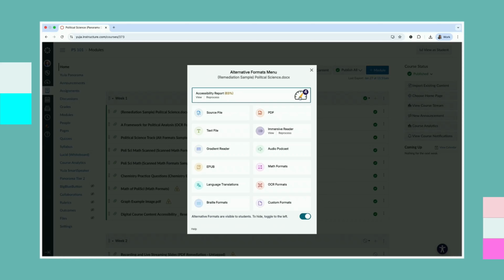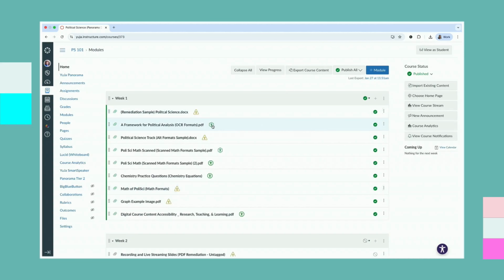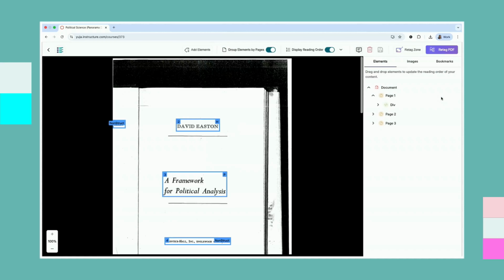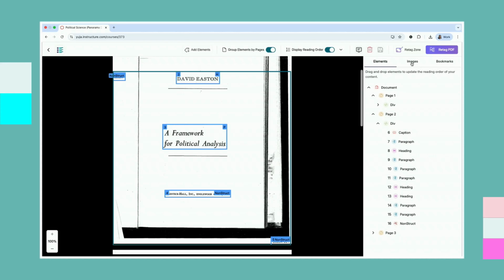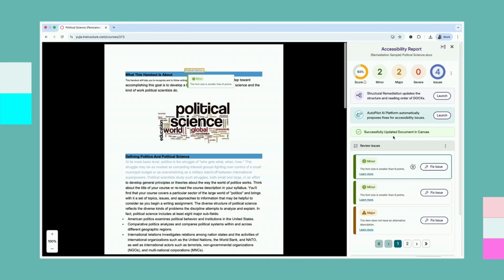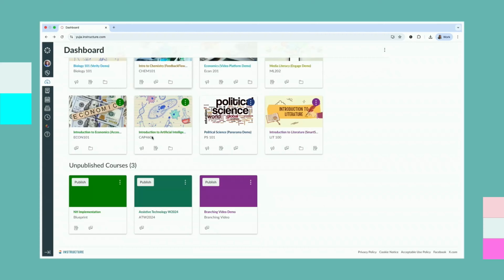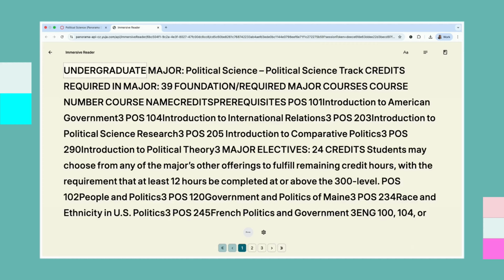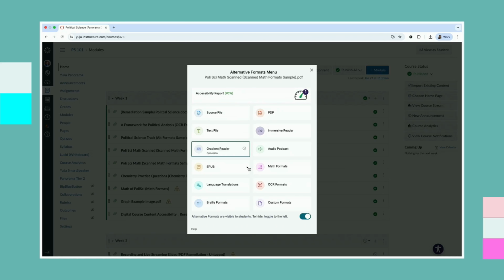Digifest 2026 Lightning Talk